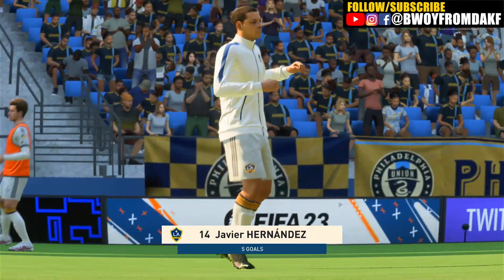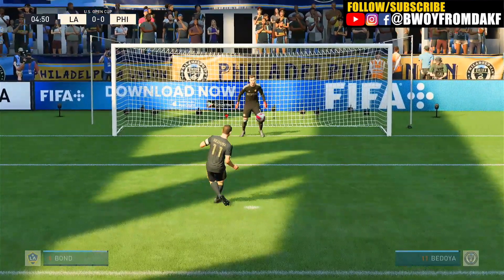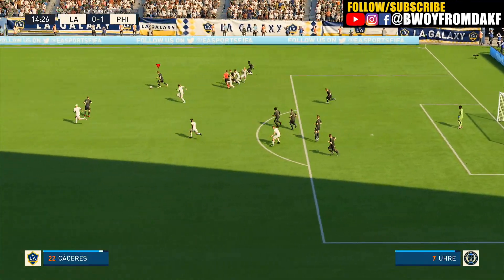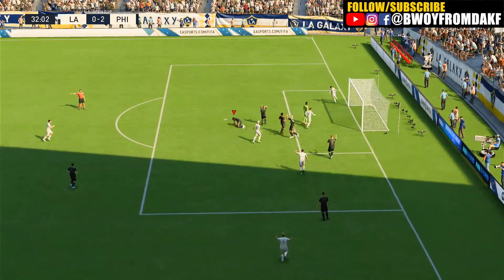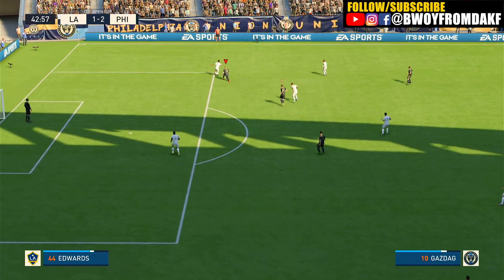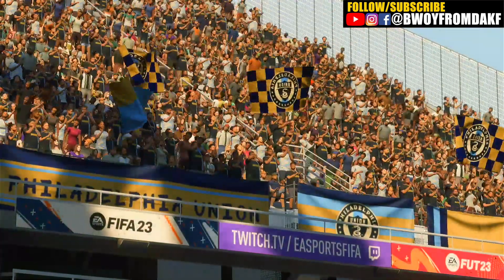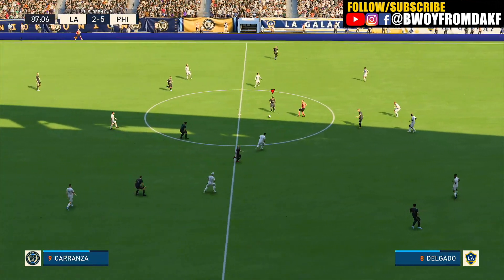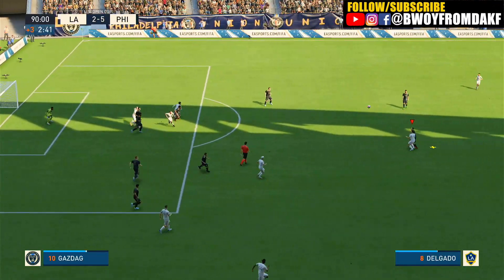LA Galaxy vs Philadelphia - US OPEN CUP FINAL - FIFA 23 - Lumen Field Stadium - Xbox One S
Philadelphia Union vs FC Cincinnati - US OPEN CUP FINAL
🏟️ Location: Lumen Field Stadium

Drop A LIKE 👍 & please do COMMENT! 💬